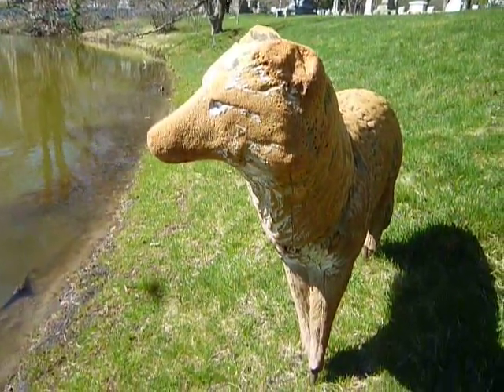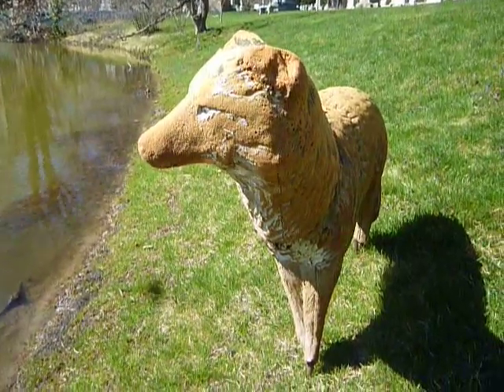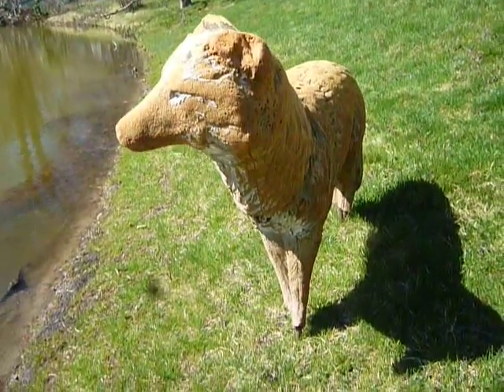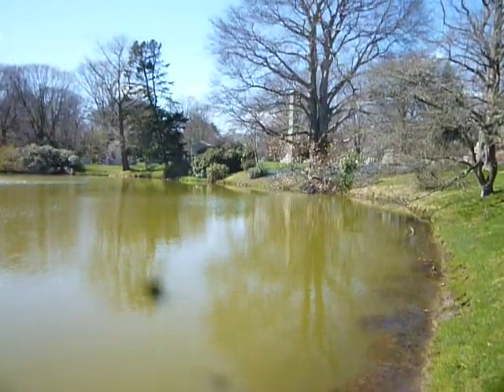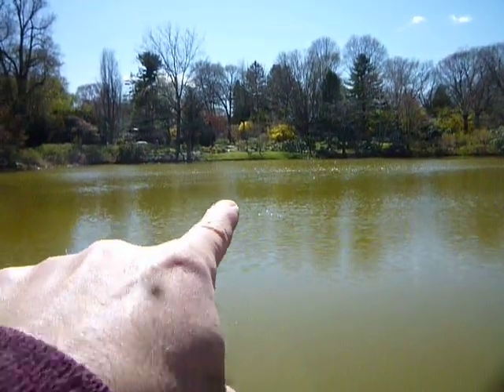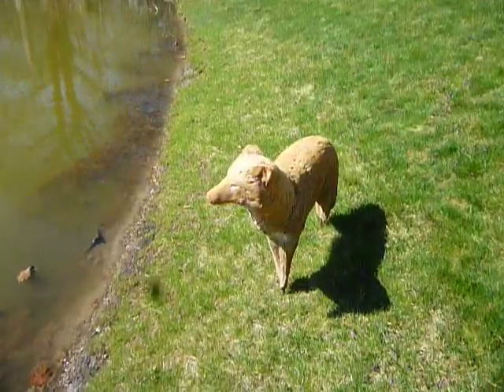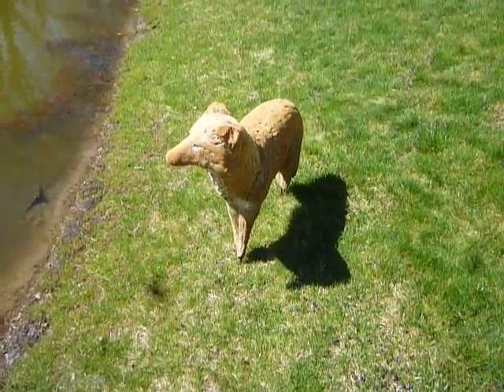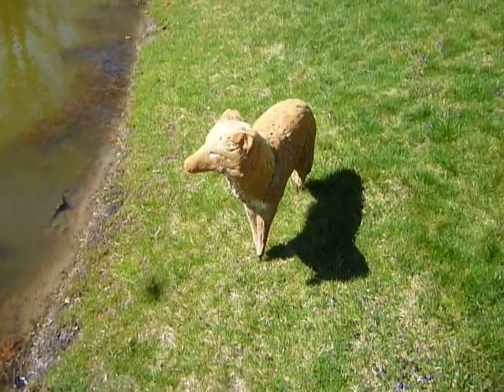Stone coyotes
Fulfilling their purpose in Mt. Auburn cemetery.